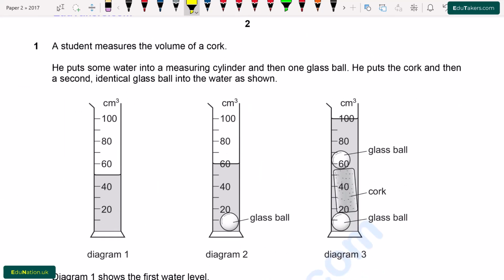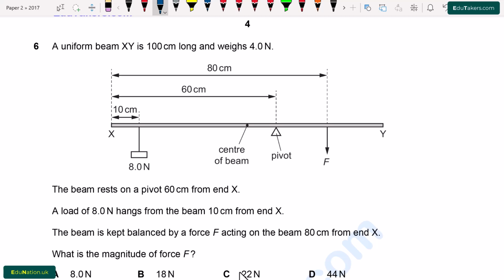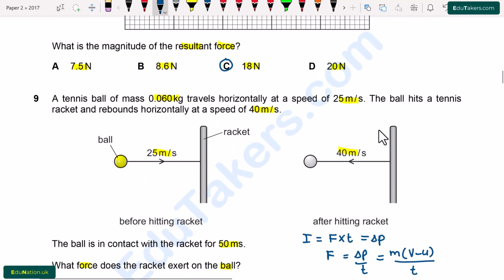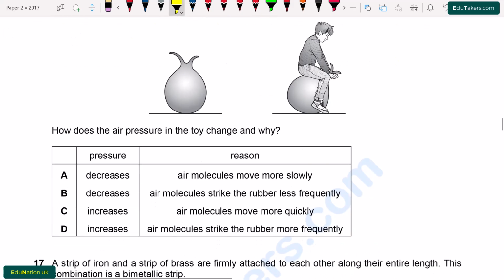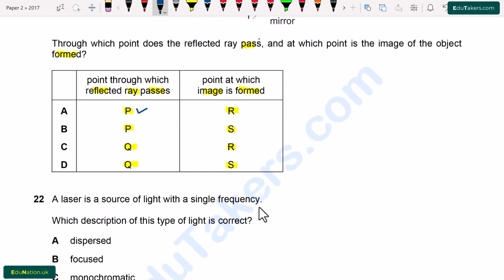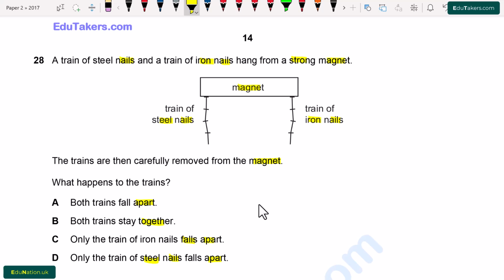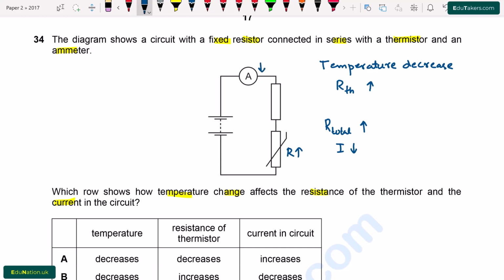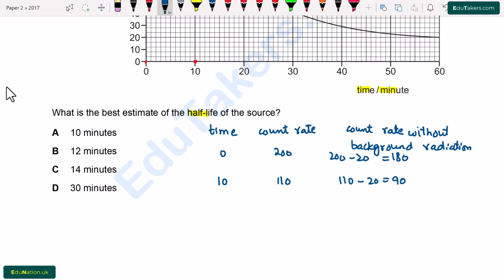IGCSE 005-full-oct nov 2017 Multiple choice